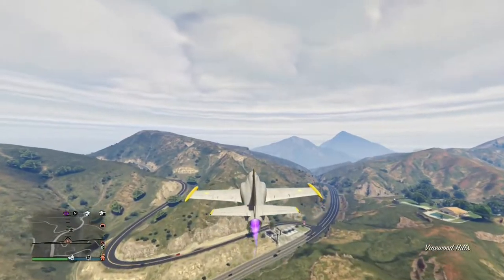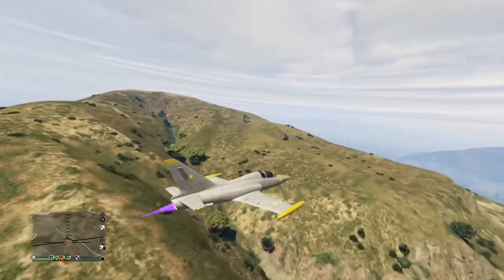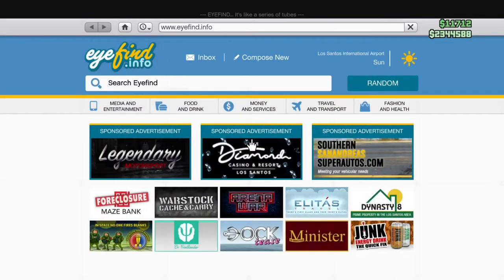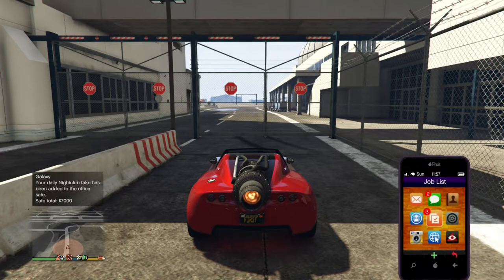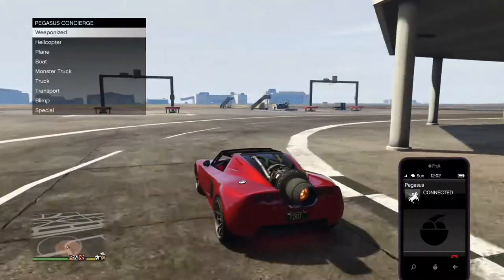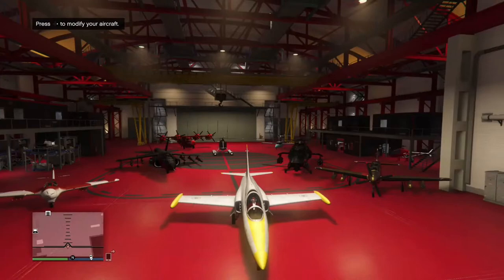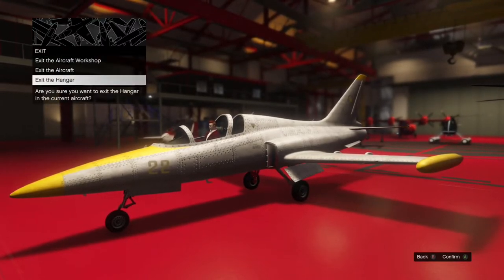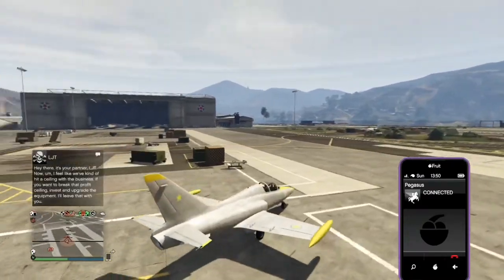How to Change Pegasus Aircraft into Personal Aircraft in GTA Online Xbox, PS, PC (Best Method!)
How to Change Pegasus Aircraft into Personal Aircraft in GTA Online Xbox, PS4, PC (Best Method!)